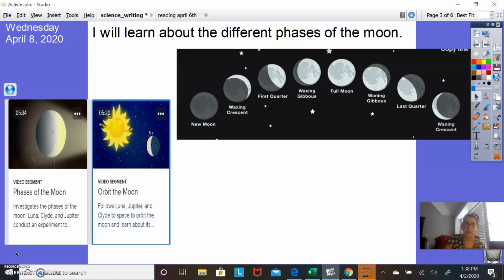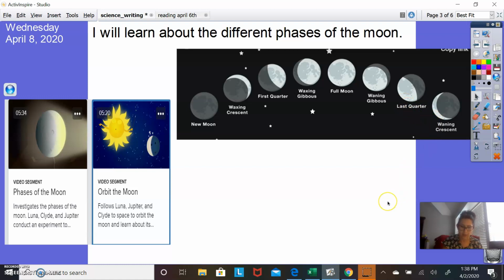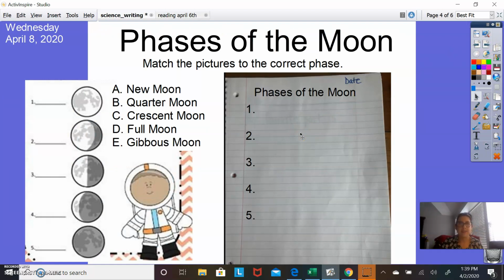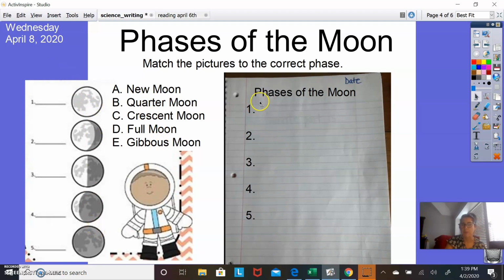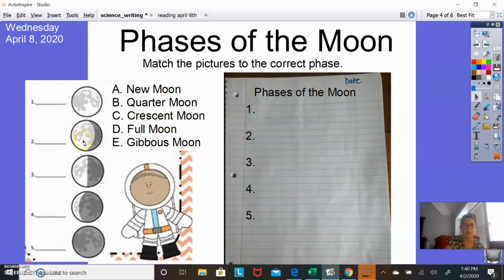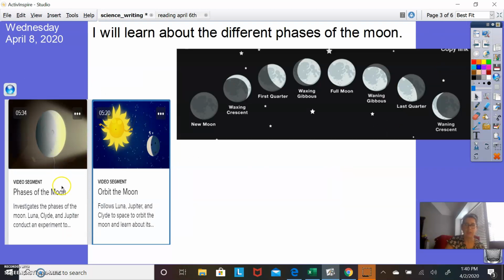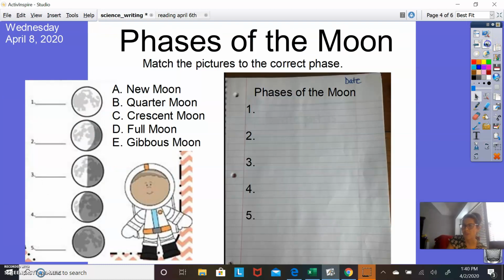Wednesday, April 8, 2020 Moon Phases Part 2